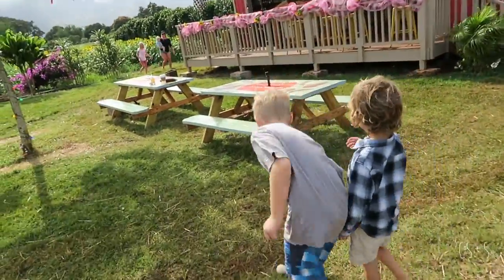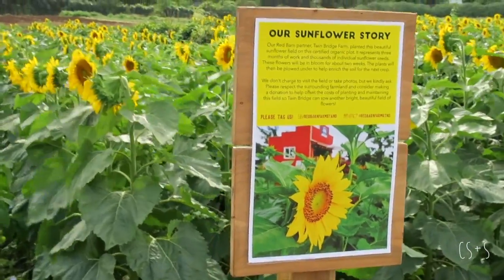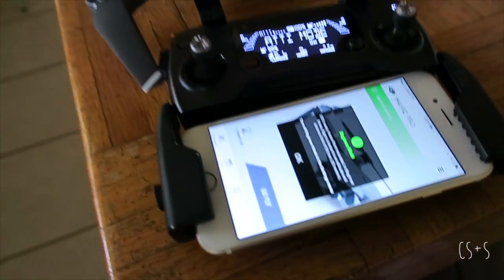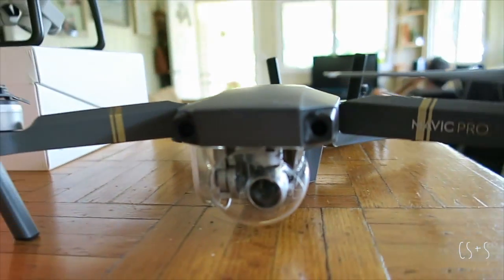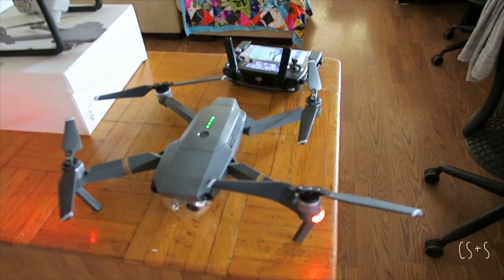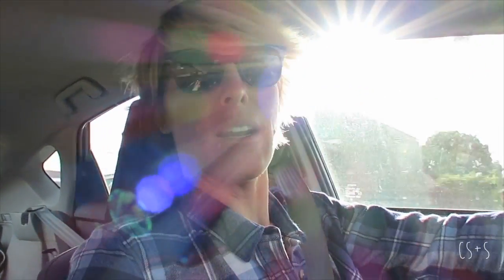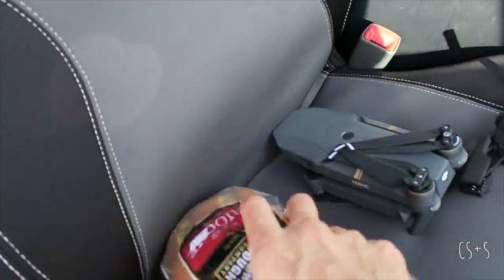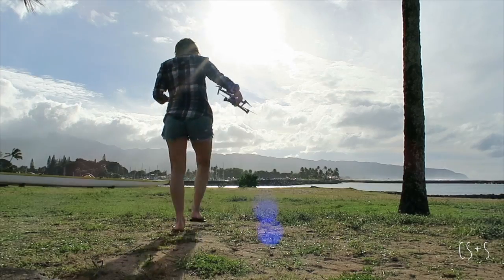MAVIC PRO - FIRST FLIGHT (AND FIRMWARE PROBLEMS)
Coffee, Surf, and. drones? The family welcomes Drone "numero quatro", and most likely this drone- The Mavic - is here to stay! In this episode, I take the drone for a maiden voyage, amidst wind, rain, and iPhone battery issues...

BREW+FOAM is NOW a fantastic coffee house for both locals and tourists of the North Shore of Oahu to flock to. The brick n' mortar is finally open and serving the community fantastic coffee. If you have ever wondered what it's like to own a small family business, (namely a coffee shop) then look no further!  This vlog is the day in the life of those behind the BREW+FOAM Coffee shop story...